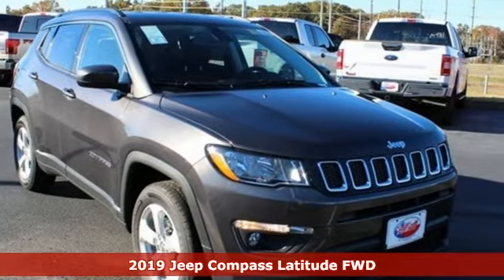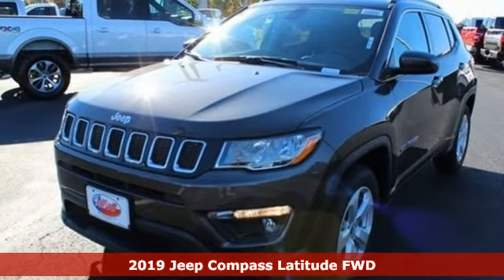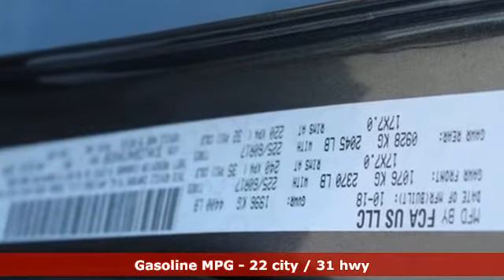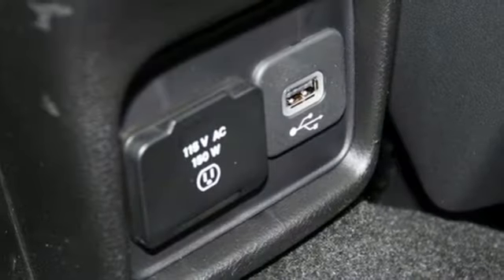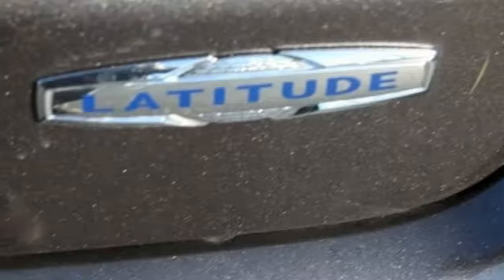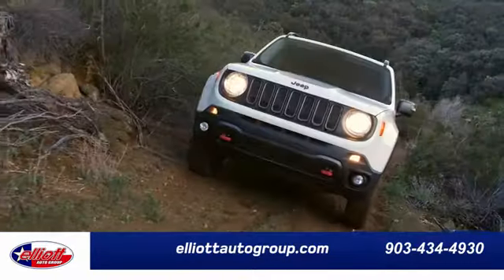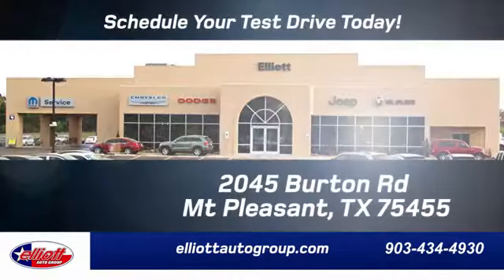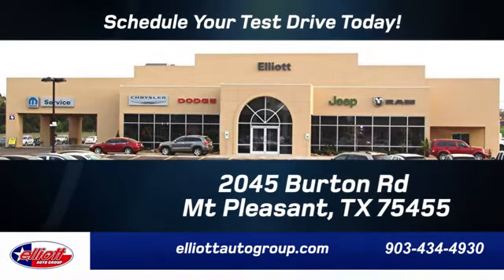New 2019 Jeep Compass Mt Pleasant TX Sulphur Springs, TX D10677 - SOLD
Year: 2019
Make: Jeep
Model: Compass
Trim: Latitude
Engine: 2.4L I4
Transmission: 6-Speed Aisin Automatic
Color: Gray
Interior: Black
Stock #: D10677
VIN: 3C4NJCBB4KT649258
Granite Crystal Metallic Clearcoat 2019 Jeep Compass Latitude FWD 6-Speed Aisin Automatic 2.4L I4 **BACKUP CAMERA**, **APPLE CARPLAY & ANDROID AUTO**, **UCONNECT**.brbrPrice includes all rebates, incentives, dealer discounts as well as everything that was added to the vehicle at the dealership, so there are no surprises. All vehicles have window tint ($199) and the Elliott Protection Package ($299). The pricing on trucks includes a spray in bed liner ($499). To qualify for all rebates and incentives, a qualified trade in and/or financing with Chrysler Capital may be required. We are located just west of Titus Regional Medical Center on the I-30 frontage road. Recent Arrival! 22/31 City/Highway MPG Price includes: $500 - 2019 Retail Consumer Cash **CK1. Exp. 12/03/2018

Address:
2045 Burton Rd.